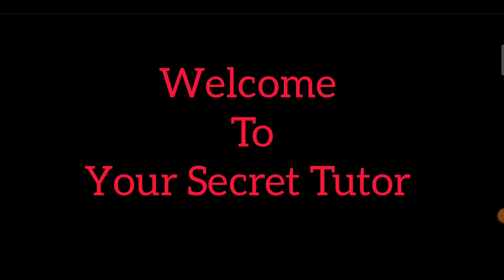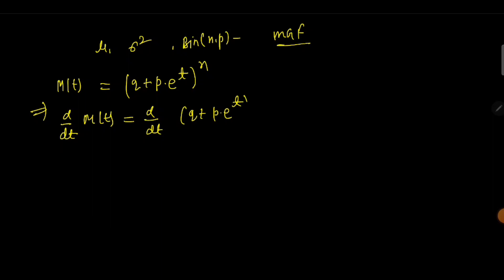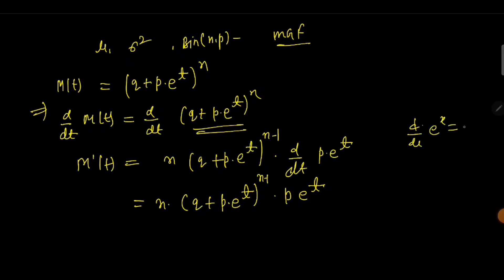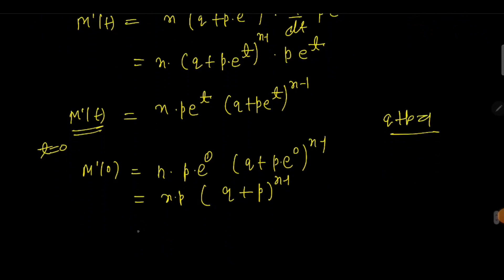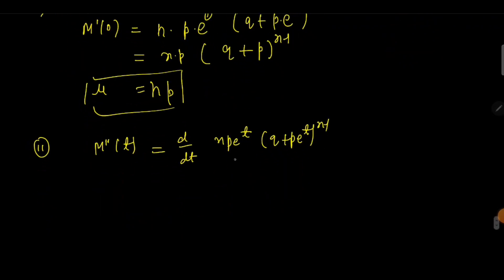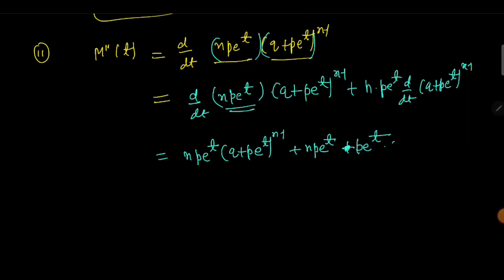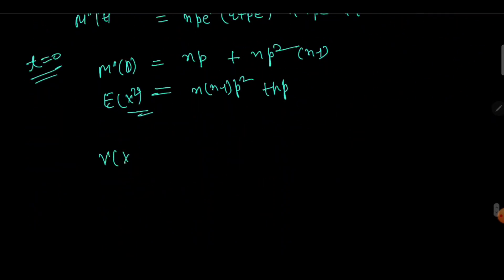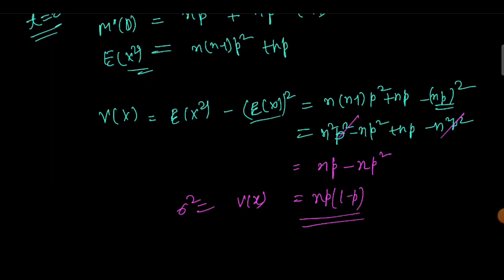Binomial Distribution ( Mean and Variance from Moment Generating function ) | MGF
Mean and variance from moment Generating function (MGF)
Mean and variance of binomial distribution with the help of moment Generating function (mgf)